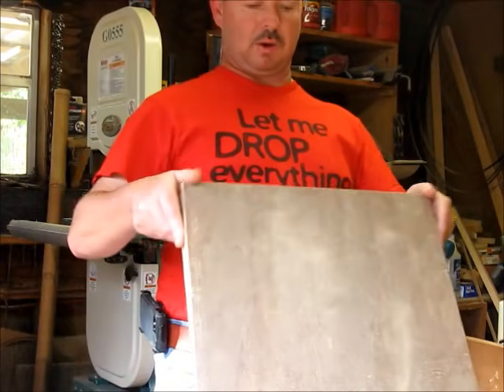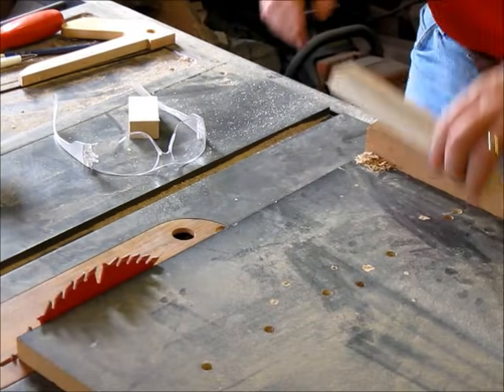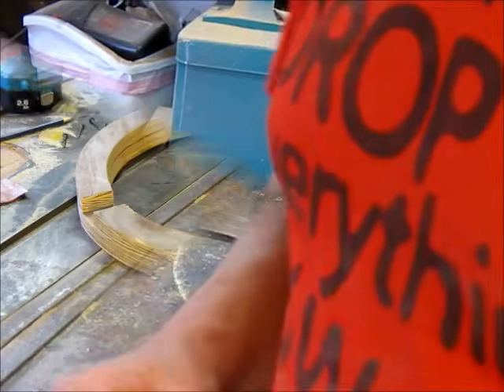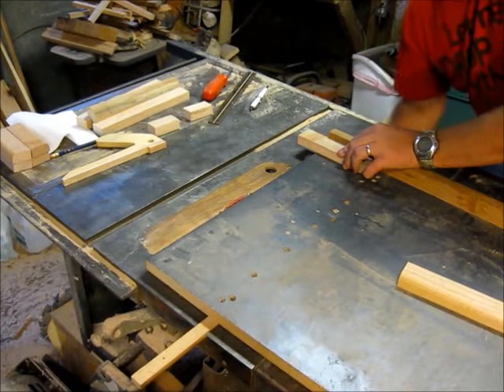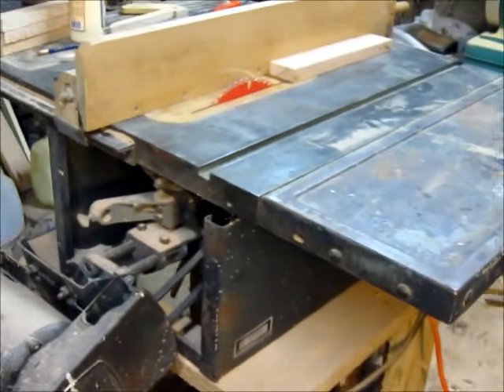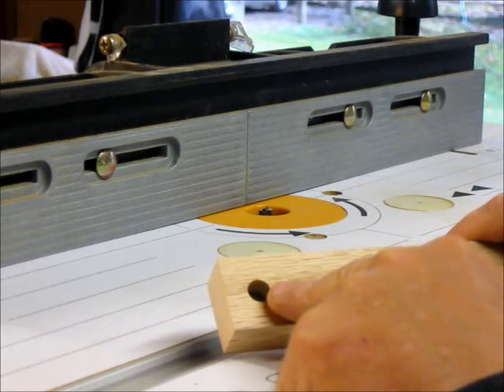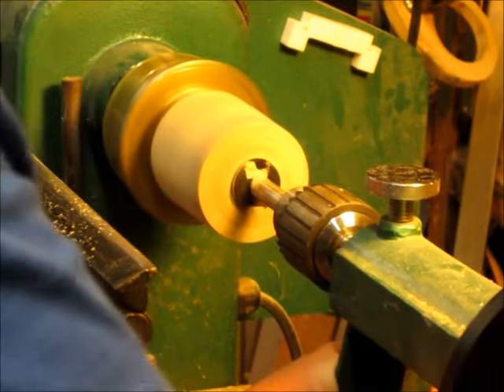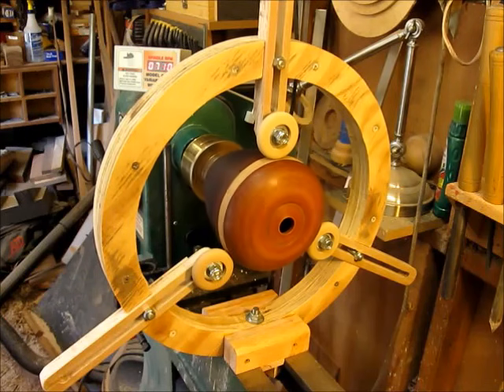#03 How to make a Shop Built Steady Rest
I needed a steady rest in order to turn a larger than normal (for me) vase.  This is my version and uses wooden Pecan wheels.